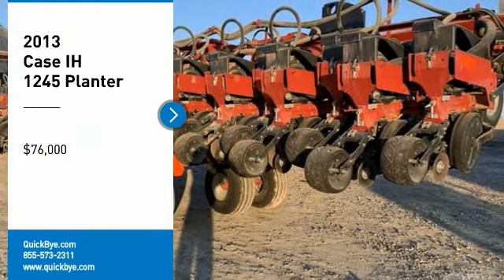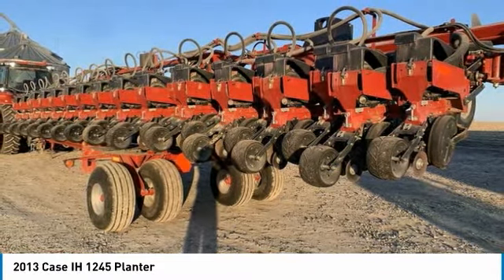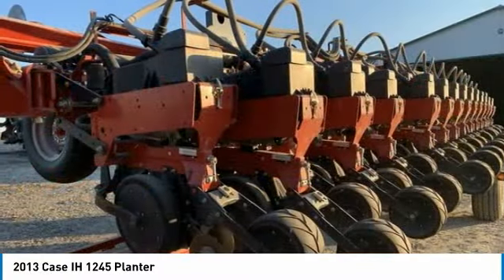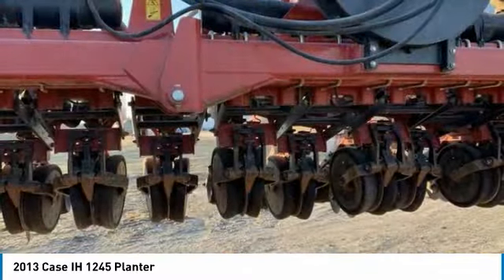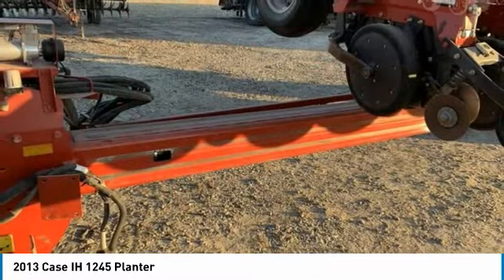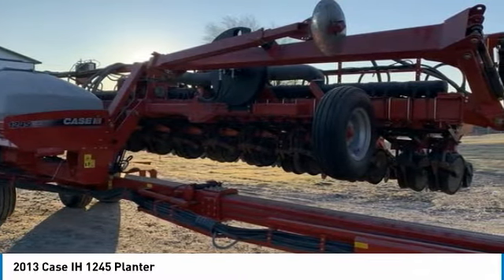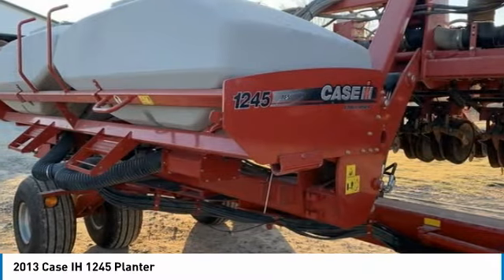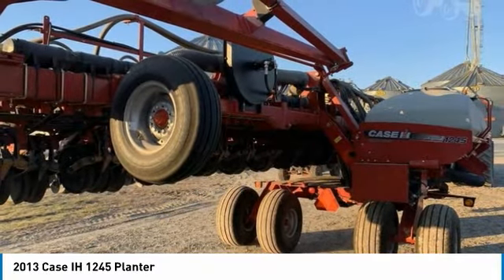2013 Case IH 1245 MW2258RJ592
2013 Case IH 1245 Planter

QuickBye.com

2013 Case IH 1245 Planter For Sale in Canton, Illinois 61520Get ready to maximize your efforts in the field with this 2013 Case IH 1245 Planter. This durable planter has been very well maintained which has enabled its work ready condition. It comes fully loaded with options and features that are perfect for any hard working individual.  Highlights Include: 31 Row15 Inch SpacingSplit Rows16/31 Electric ClutchesHydraulic DrivenNew Openers Last SpringIn Cab Down Pressure  And SO Much More!  This 2013 Case IH 1245 Planter is ready to get to work for you. It is field ready and eager to help you start generating revenue right away. If you are someone who appreciates quality equipment at a great price than you owe it to yourself to check out this 2013 Case IH 1245 Planter. Don't miss out on this amazing opportunity to gain industry success because this planter is priced to sell. Call today for more information on how you can put this industrious 2013 Case IH 1245 Planter to work for you!!!